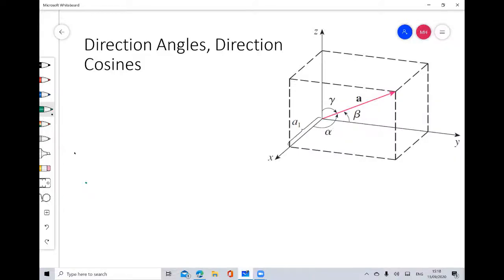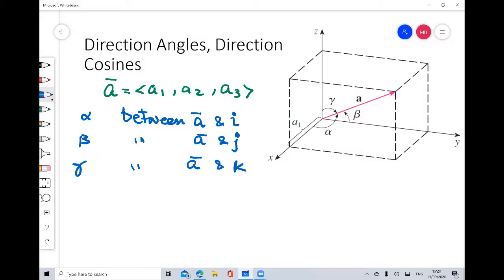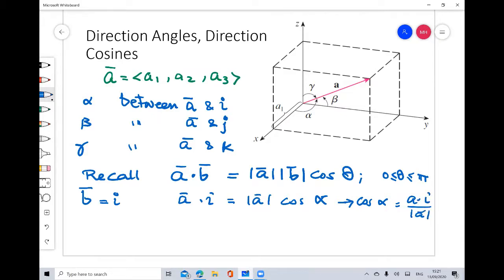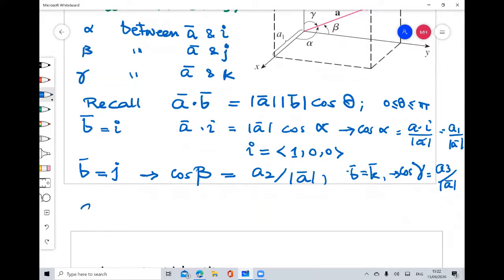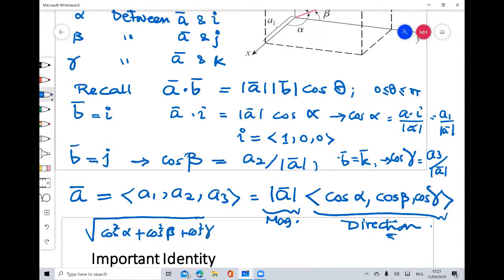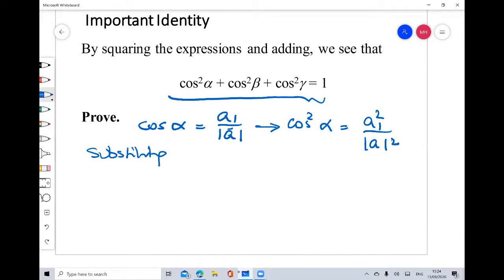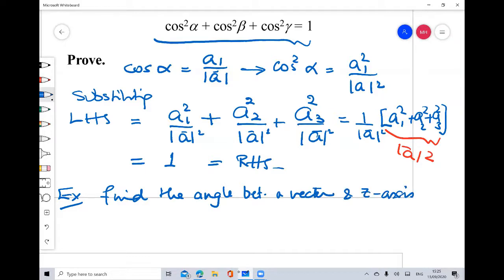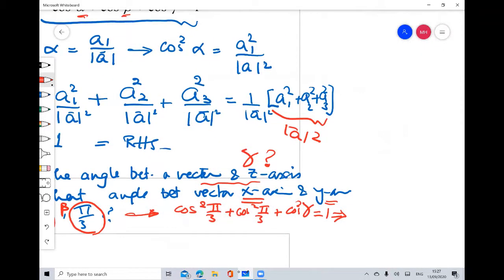Lecture 3: Part 1 Direction cosines